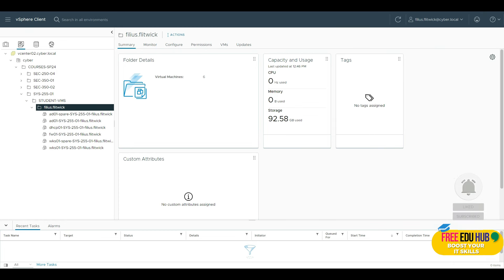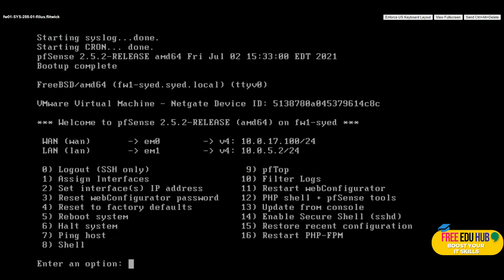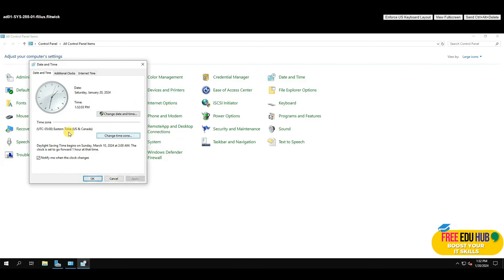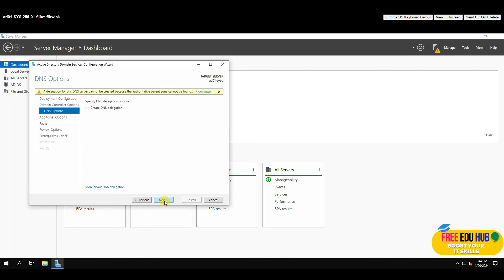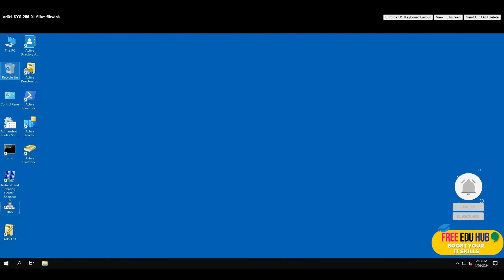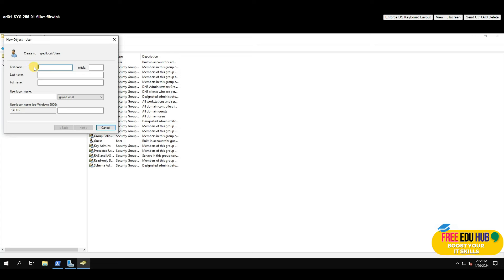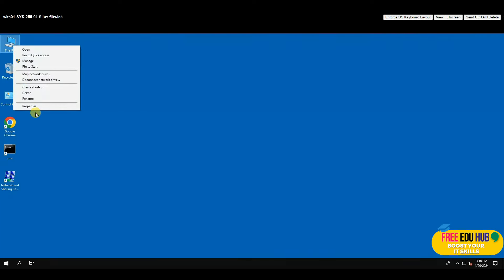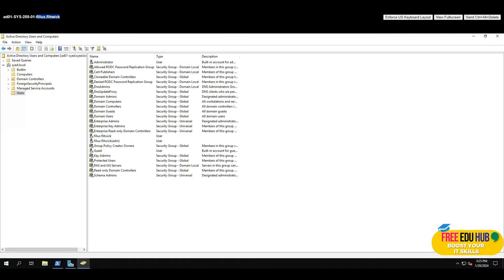Step-by-Step Active Directory + DNS Setup on Windows Server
Welcome to our tutorial 'Step-by-Step Active Directory + DNS Setup on Windows Server.' This comprehensive guide is designed to take you through the process of setting up an Active Directory (AD) Domain and configuring DNS on Windows Server, making it an ESSENTIAL skill for any aspiring IT professional or network administrator.

In this video, we'll explore the CRUCIAL steps to establish a robust and secure Active Directory environment. You'll learn how to create and manage AD objects, including users, groups, and organizational units, and how to configure DNS to ensure efficient network resolution and security.

Whether you're setting up a new network or looking to enhance your existing infrastructure, this tutorial will provide you with the KNOWLEDGE and SKILLS needed to succeed. We focus on making complex concepts ACCESSIBLE and understandable, ensuring you can apply these techniques in real-world scenarios.

Stay ahead in the dynamic world of IT and network management. Join us on this journey to MASTER Active Directory and DNS on Windows Server!

Best Deals

Digital Deals

Warehouse Deals